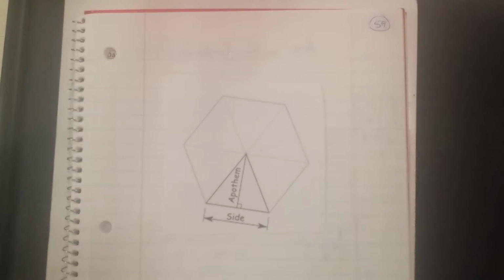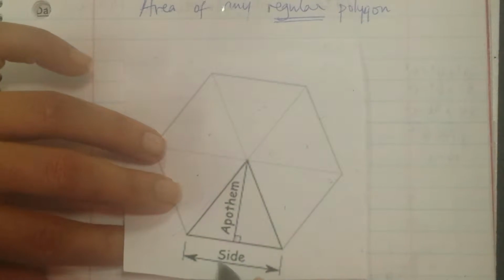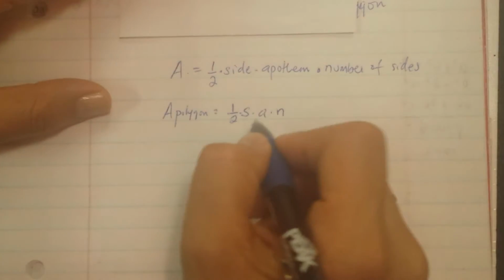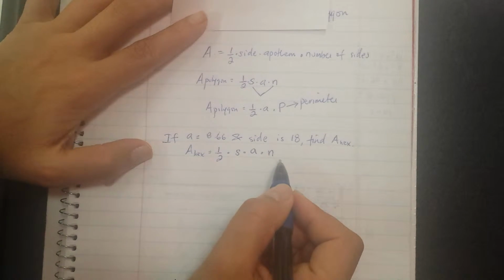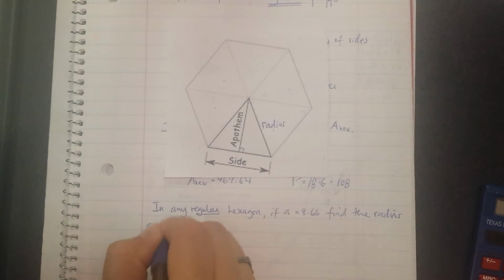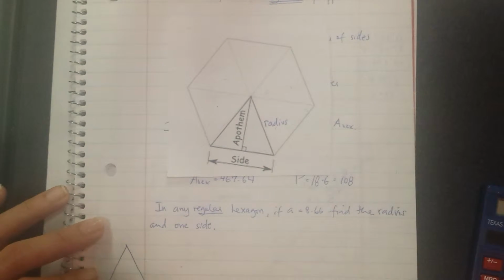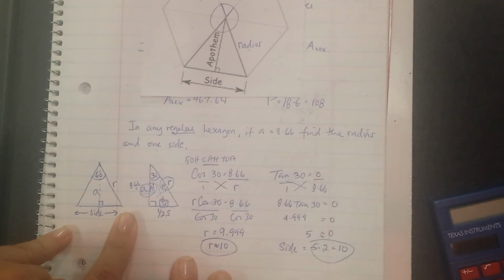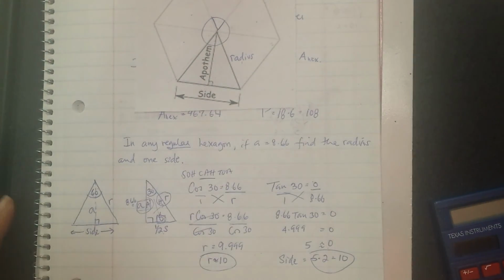Area of regular polygons